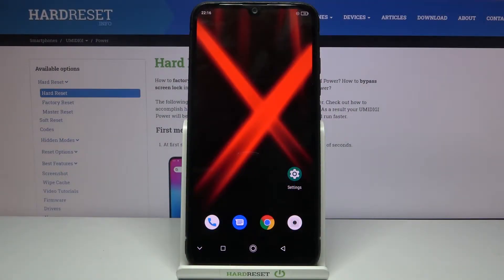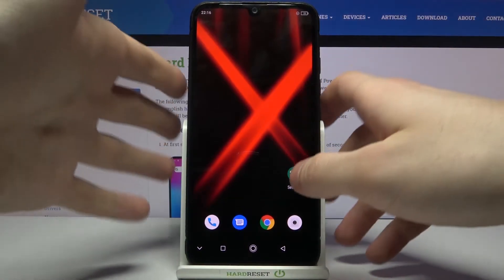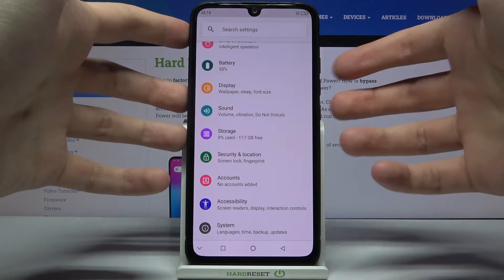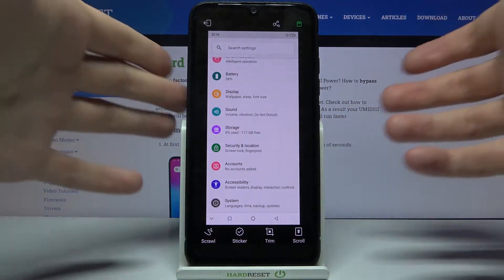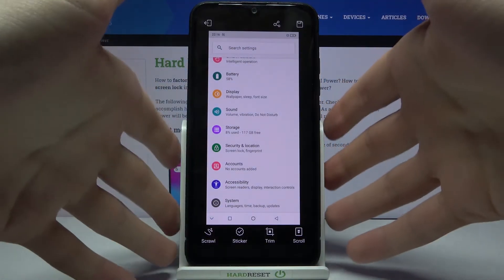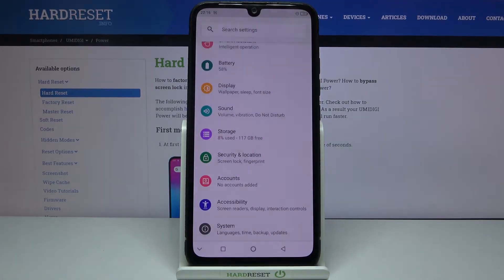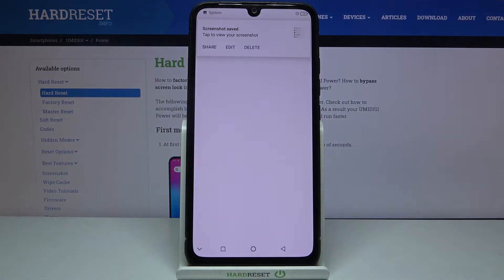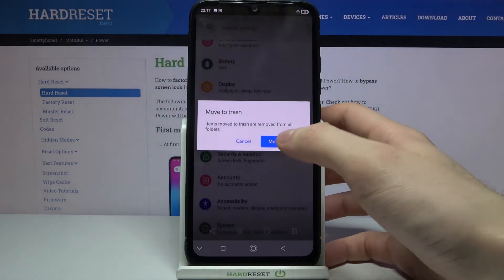How to Take Screenshot in UMIDIGI Power – Catch Display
If you’re wondering how to take screenshot in UMIDIGI Power, then here we are coming with help! In this tutorial we’d like to share with you how easily you can use special combination of keys which will let you make screenshot properly. Thanks to this you’ll be able to catch and save the display and then edit it or send. So let’ follow all shown steps and learn how to take screenshot.

How to take screenshot on UMIDIGI Power? How to capture screen in UMIDIGI Power? How to save screen in UMIDIGI Power? Where to find screenshot on UMIDIGI Power? How to find screenshot folder in UMIDIGI Power?